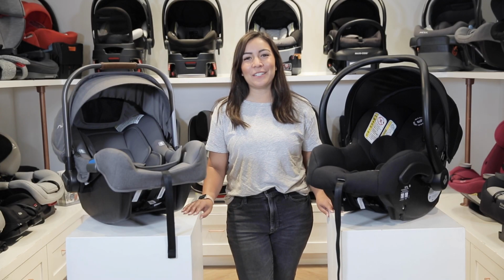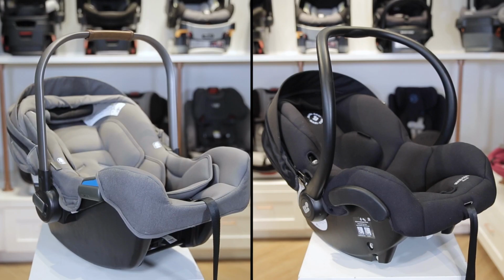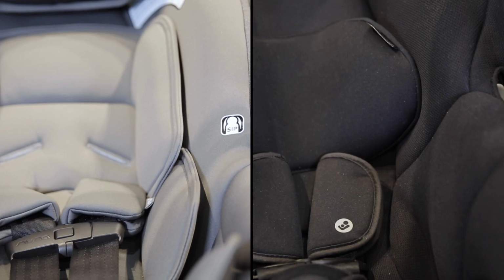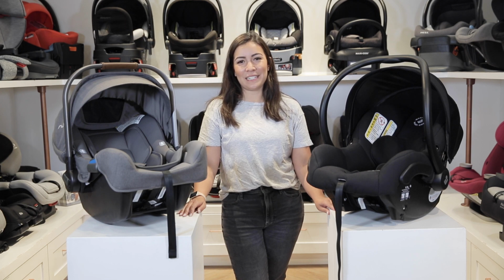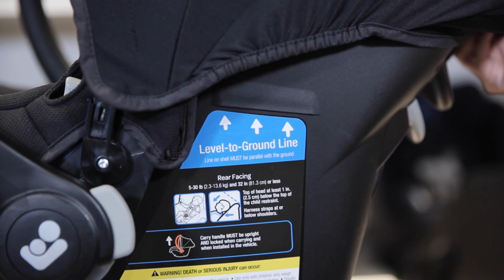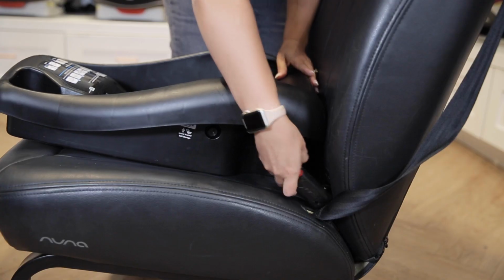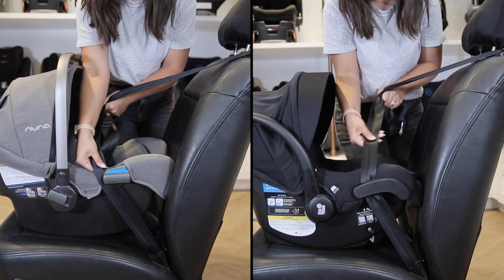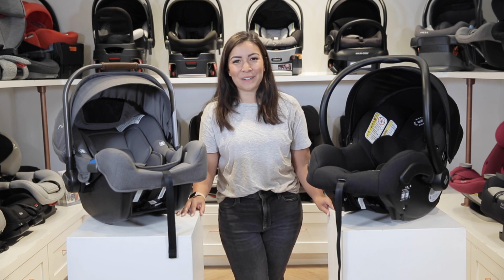Comparing the Nuna PIPA v. Maxi-Cosi Mico 30 | The Baby Cubby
Next on the docket, we’re going to compare two different infant car seats: the Nuna PIPA and the Maxi-Cosi Mico 30! Take a peek at some of the similarities we love, as well as some of the differences that make these seats unique.

UPDATED NOTE: Nuna car seat fabric can be machine washed along with being cleaned by hand.

Timestamps:
0:00 Intro
0:14 Comparison
0:48 Outro

-Live chat with us at BabyCubby.com